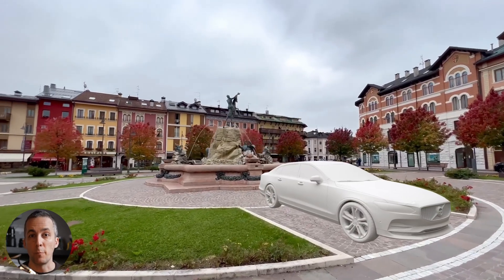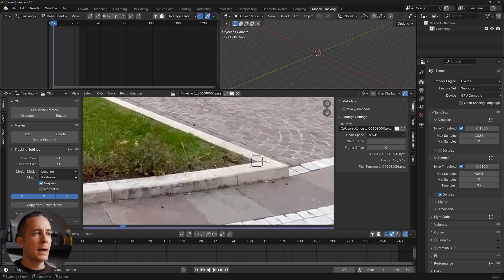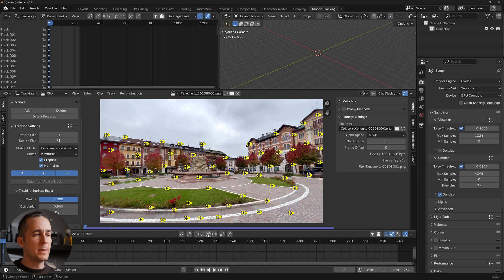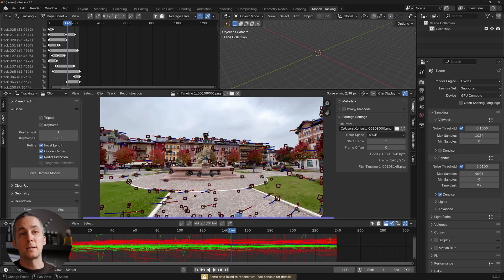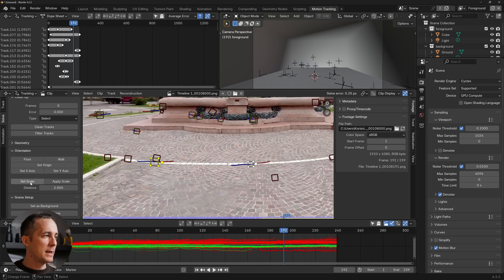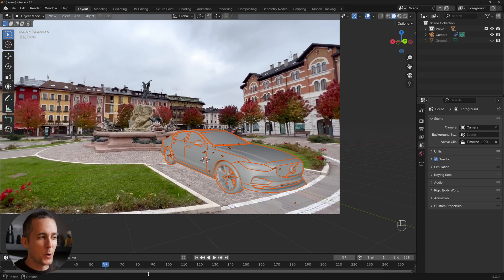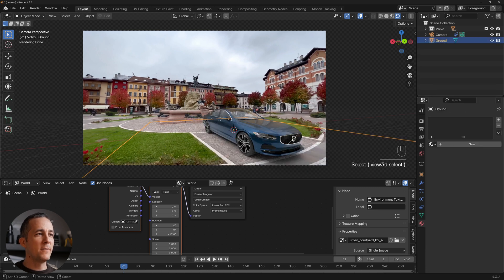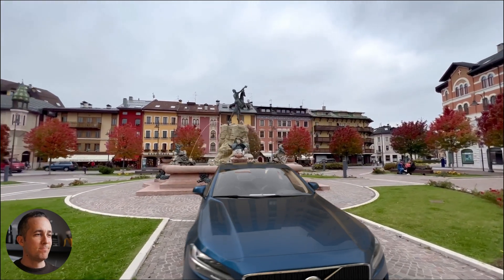Camera Tracking in Blender for Beginners | Motion Tracking Tutorial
In this tutorial you will learn how to 3D track your camera in Blender and how to add 3D elements to your videos.